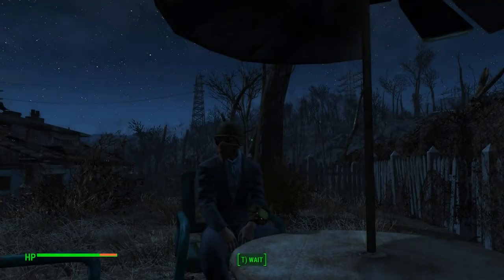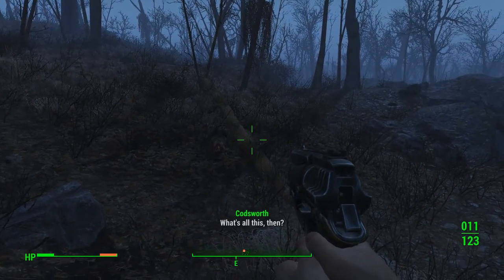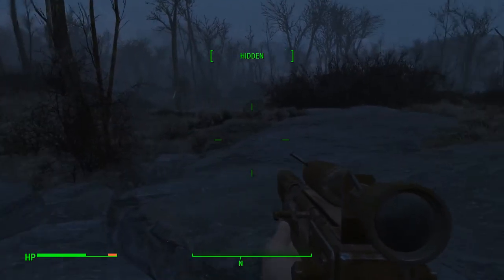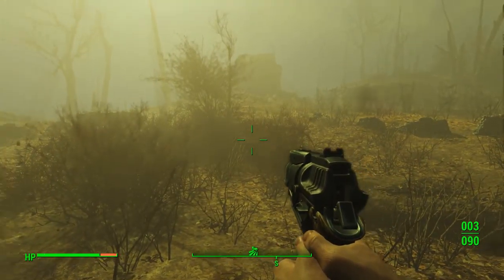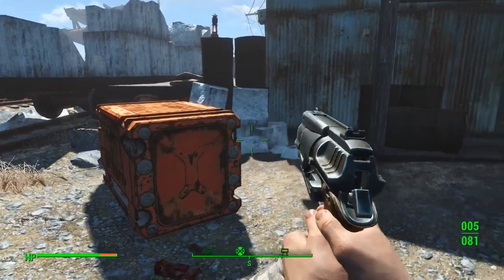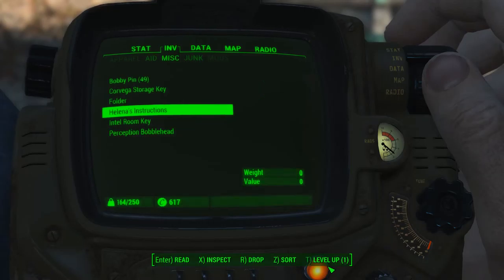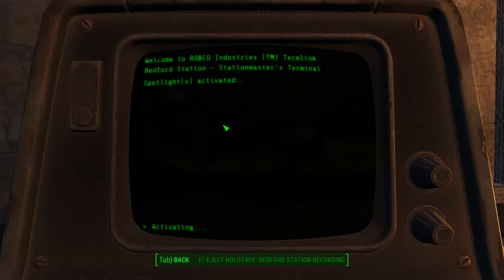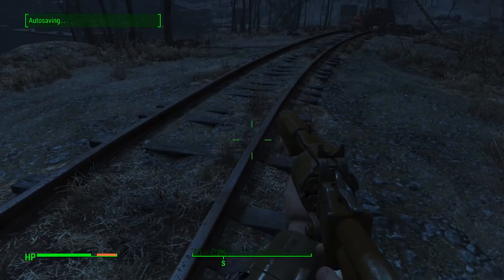Fallout 4 - #8 - It Was a Shih Tzu! [1080p HD PC Gameplay Let's Play]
Let's Play Fallout 4! Today we decide to help out some farmers (Minutemen) and assist in their raider problems. However, I get massively side tracked...

Fallout 4 is an open world RPG where you roam a post-apocalyptic world, seeking revenge for what happens to your wife and son. And collect coffee cups. Gotta catch them all!

This glorious gameplay video is recorded in 1080p 60fps HD on the PC and is recommended by... jesus (possibly).

It helps me out more than you can imagine!

You’re S.P.E.C.I.A.L!

-At ease!